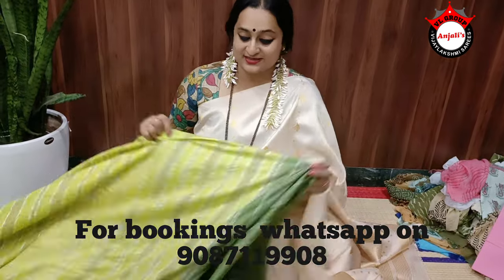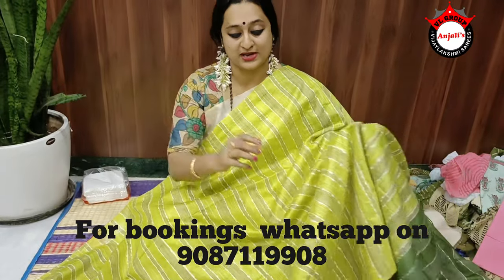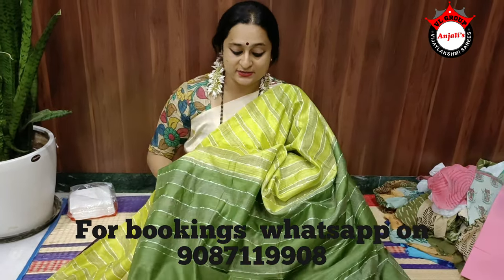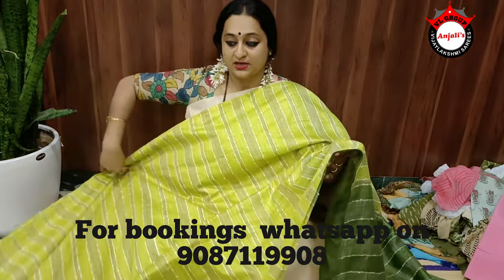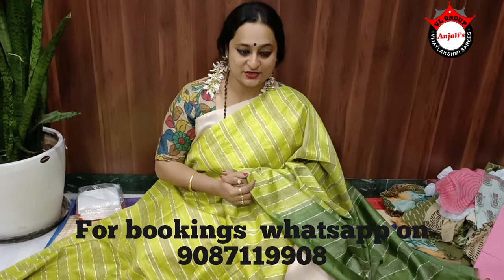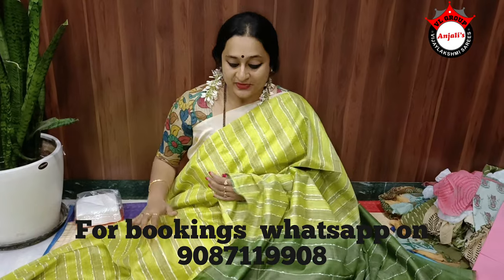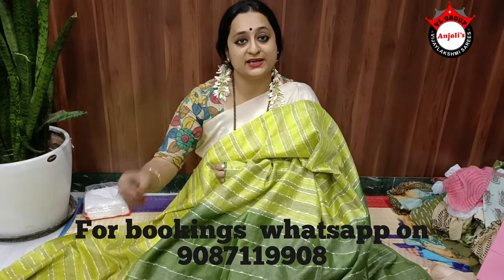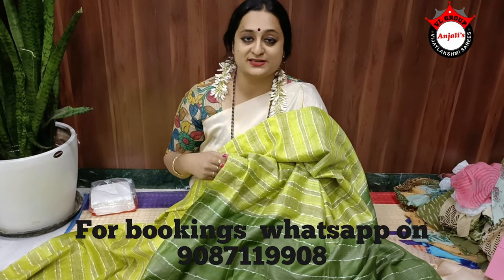SPECIAL PRICE FOR YOUTUBE BUYERS | VIJAYLAKSHMI SAREES | ANJALI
SPECIAL PRICE FOR YOUTUBE BUYERS
 Payment Modes:
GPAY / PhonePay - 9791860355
UPI ID- vijaylakshmisaree@okicici